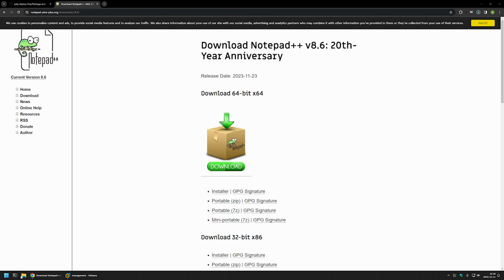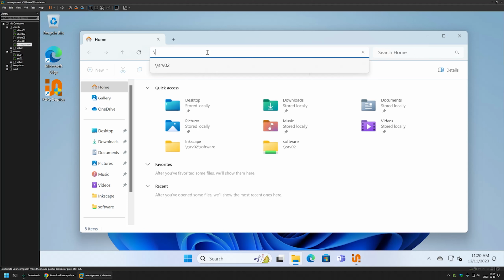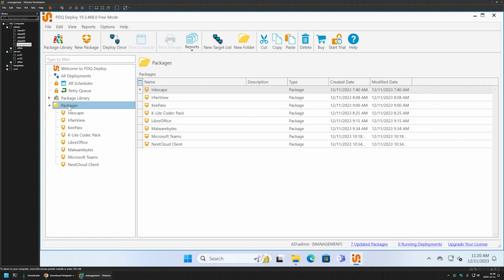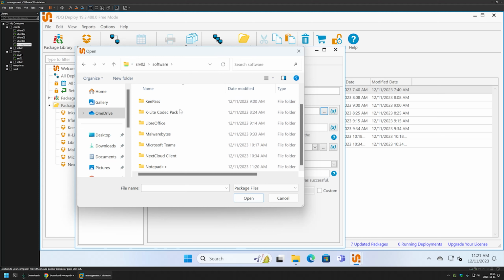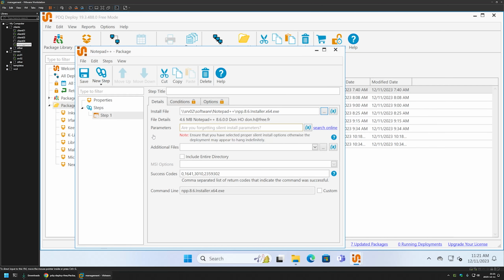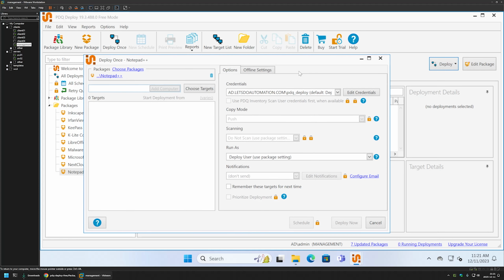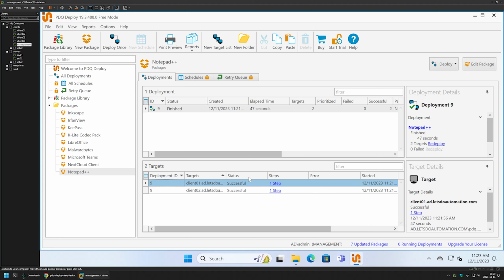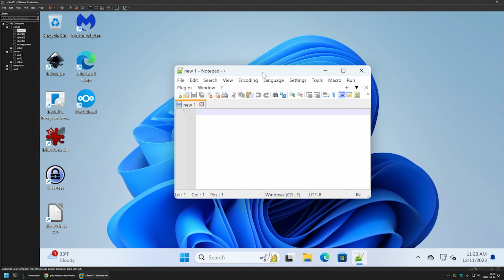PDQ Deploy Free: Package and deploy Notepad++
In this video I'm going to use PDQ Deploy to package and deploy Notepad++